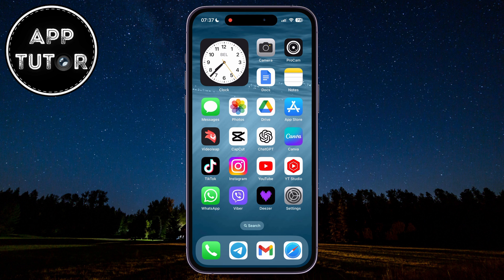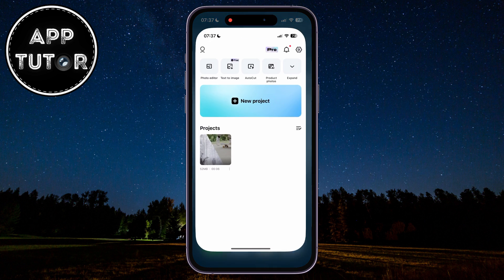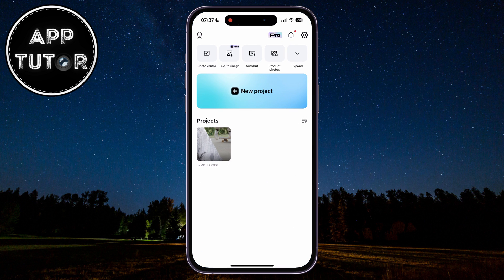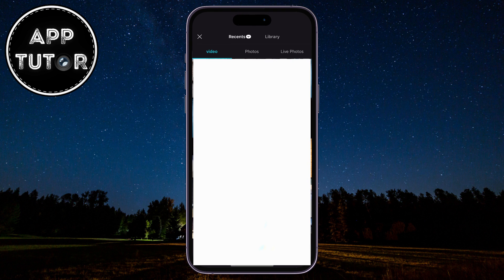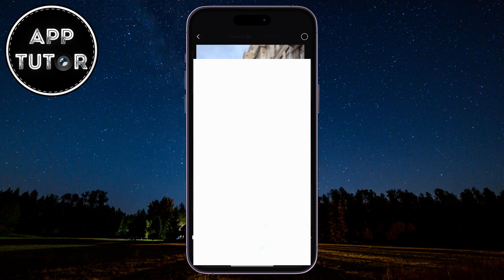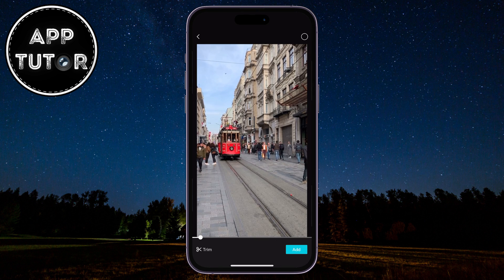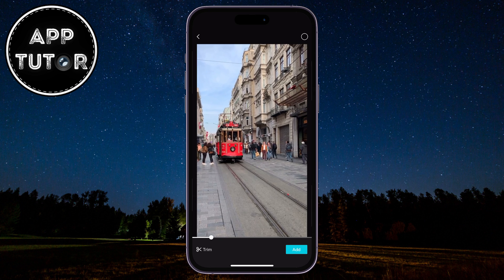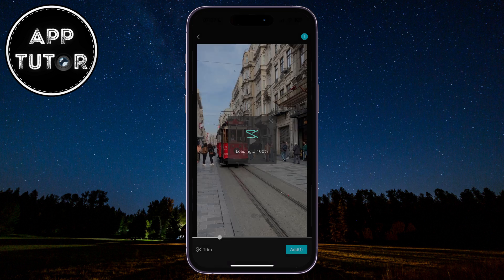How to Loop Video In CapCut (EASY) [2025]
In this tutorial, we'll walk you through the simple steps to loop a video in CapCut. Looping a video can add a unique touch to your content, whether you're creating short clips for social media or longer videos for YouTube.